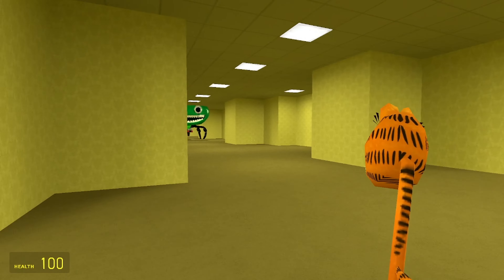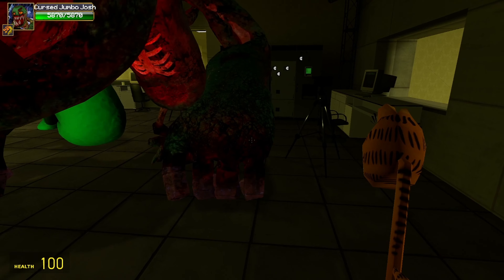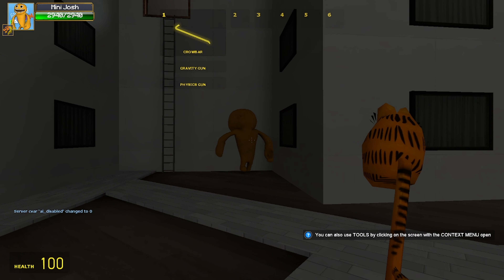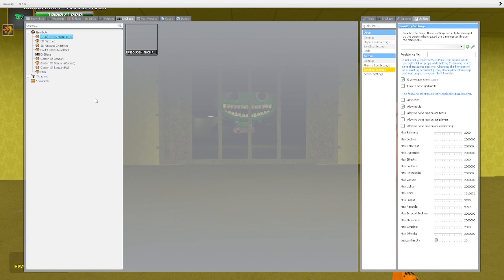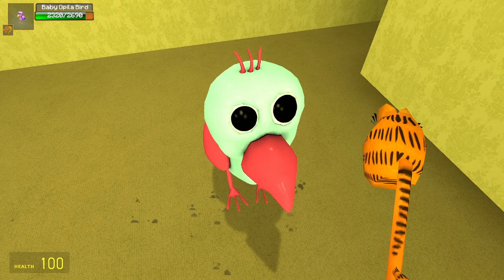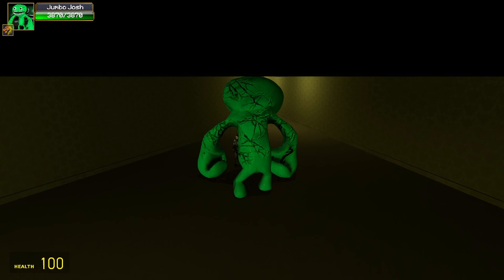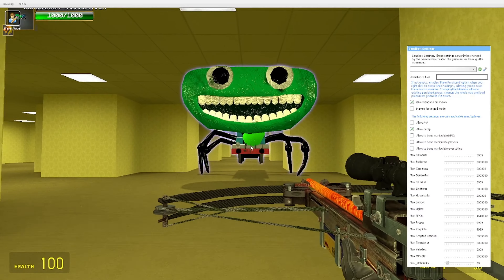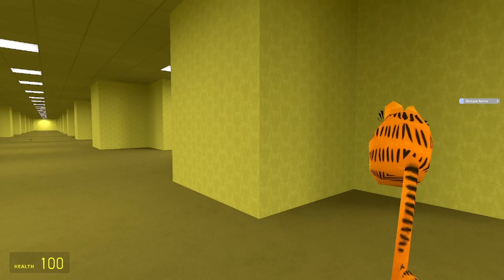Review Garten Of Ban ban NextBots|These NEXTBOTS ARE WEIRD AND SCARY!!!